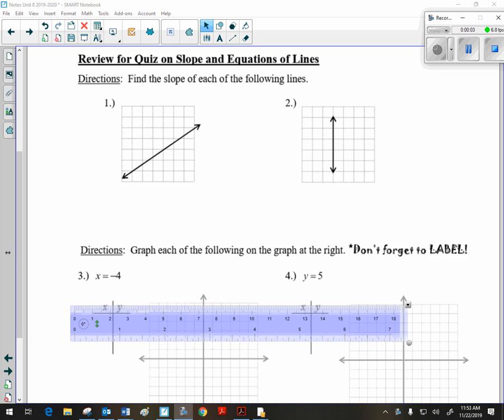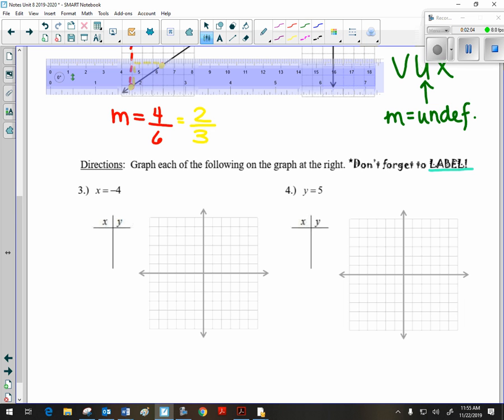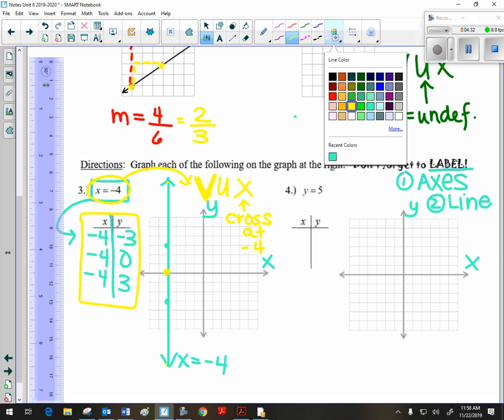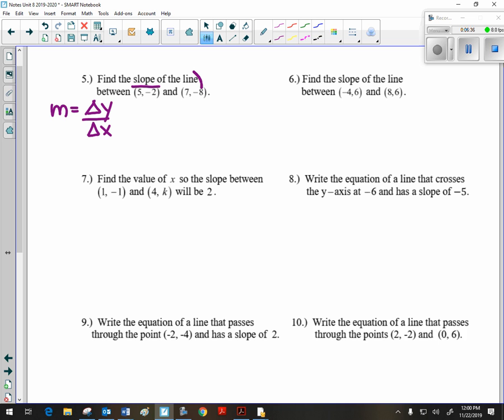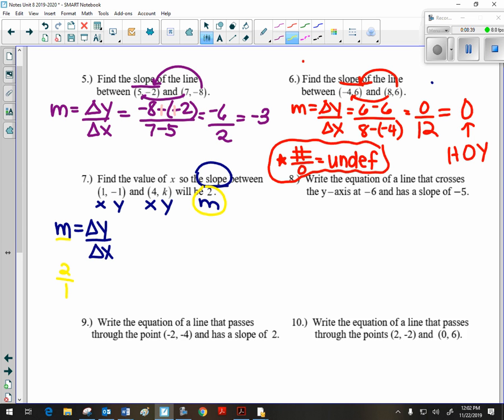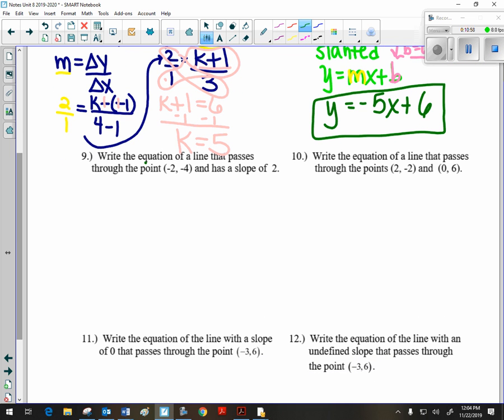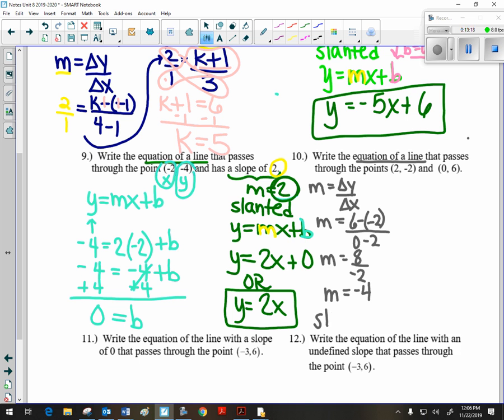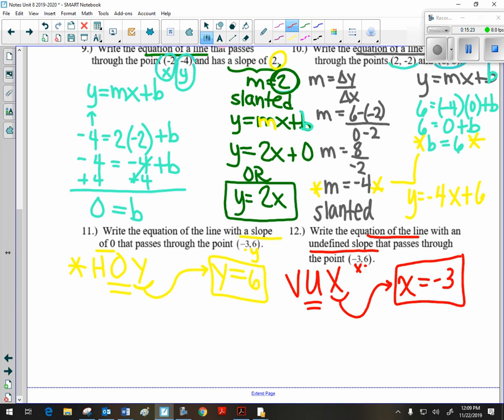VIDEO for 8 6 Review for Quiz #1